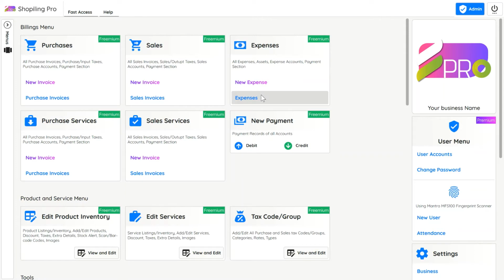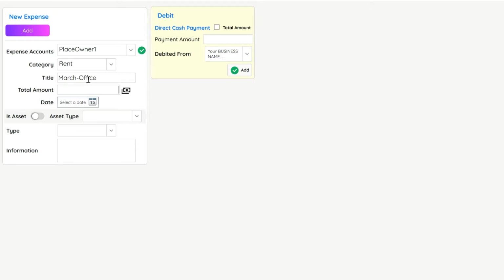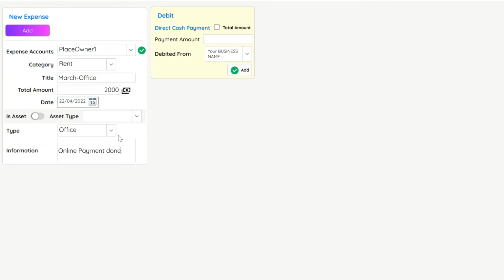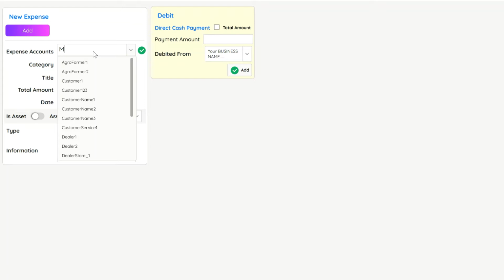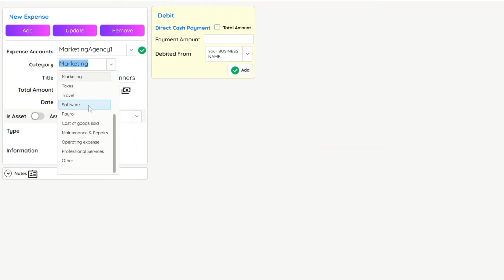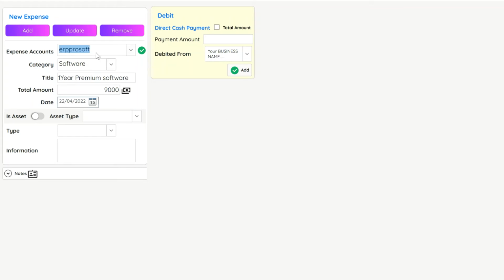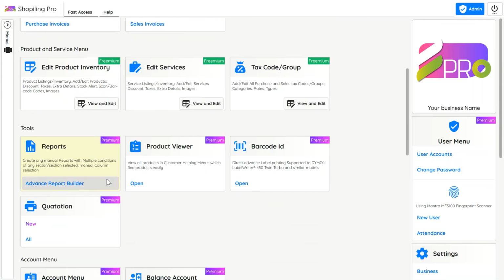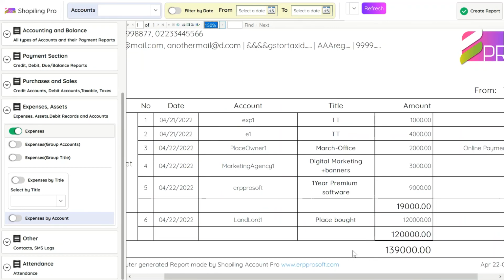Expense Management in Accounting Software for beginners | Expense Entry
0:00 How to add expense entry?
1:12 Add payment entry to expense account
1:38 Expense entry demo
3:30 Expense reporting